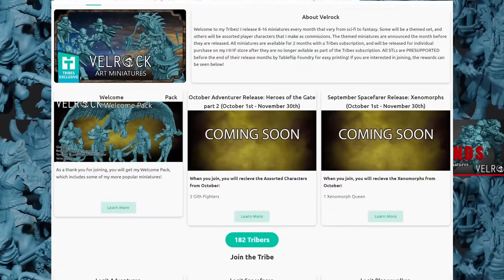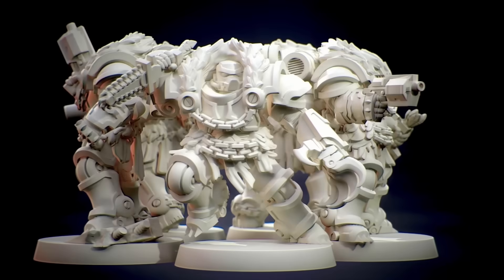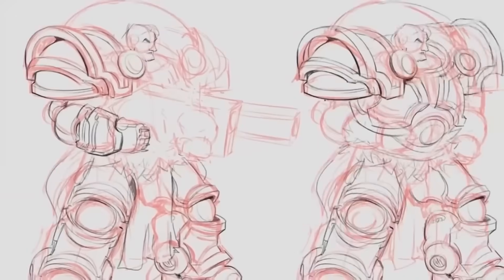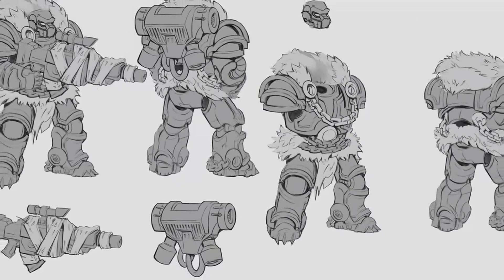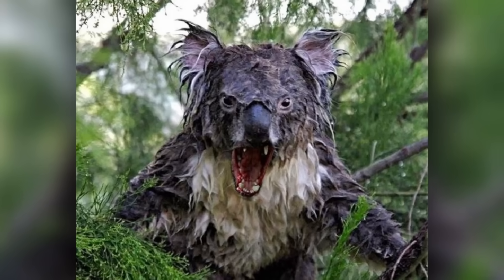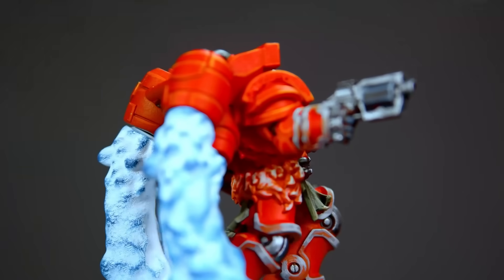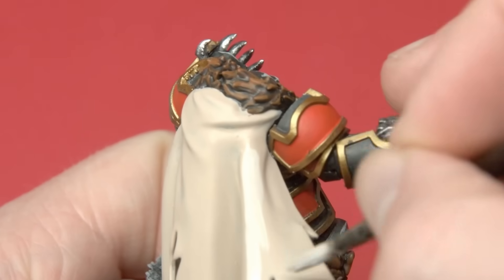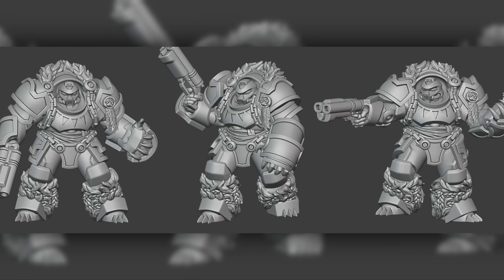SPACE BEARS - We made THE ENTIRE ARMY!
🐻 Pledge to our Kickstarter Today!